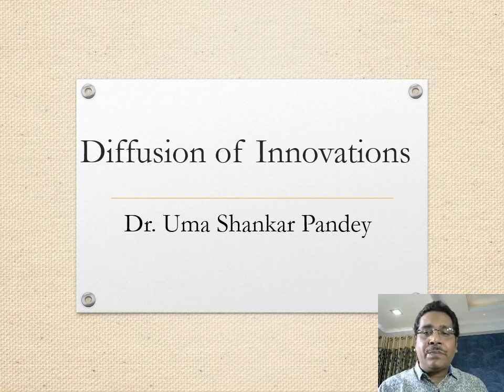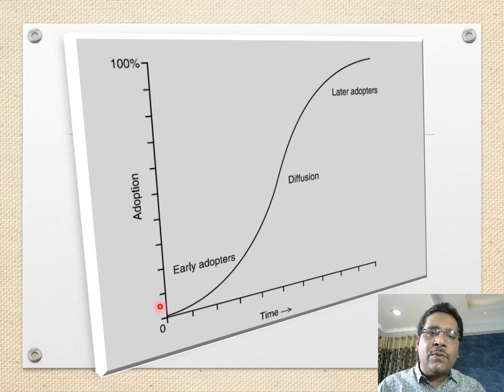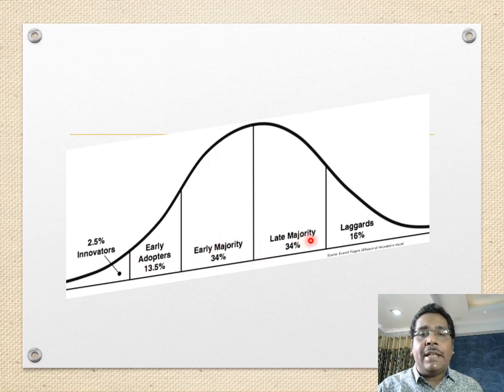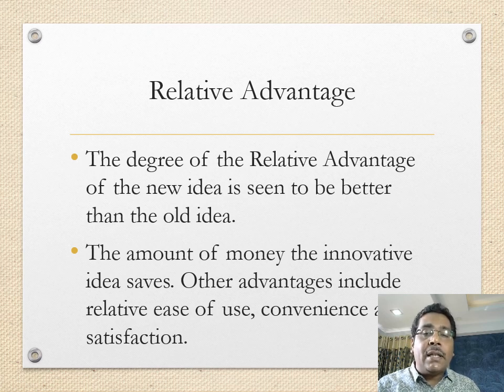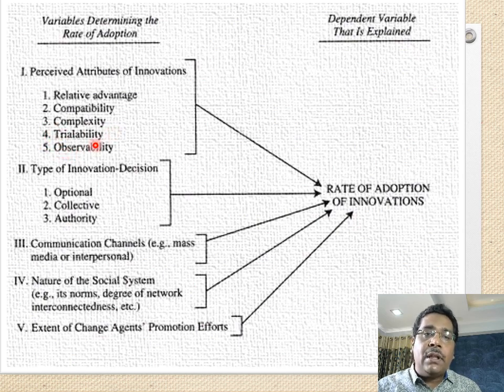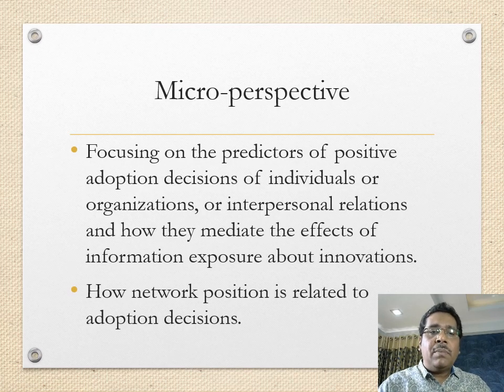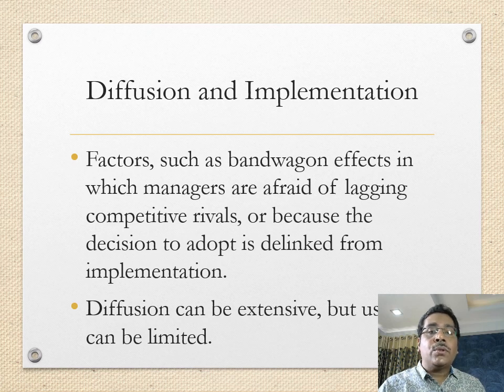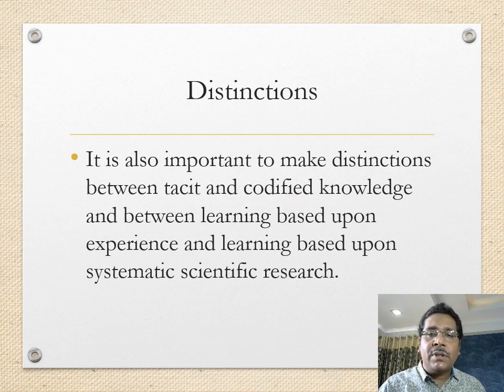Diffusion of Innovations: USP Lectures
Dr Uma Shankar Pandey discusses the Diffusion of Innovations — how, why and at what rate are new ideas and technologies are adopted by individuals and collectives. He discusses the factors which influence the adoption process. This includes relative advantage, compatibility, ease of use and affordability. He also describes the stages through which diffusion takes place based on Everett Rogers' work.